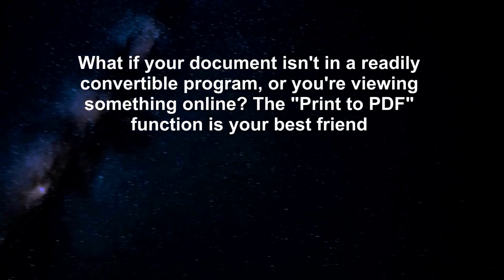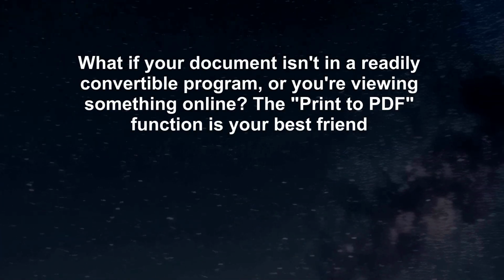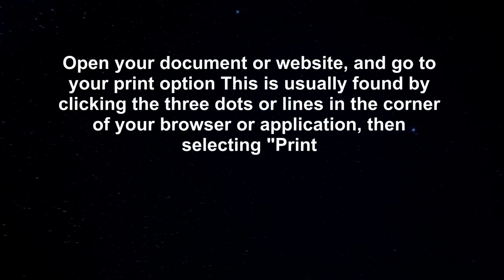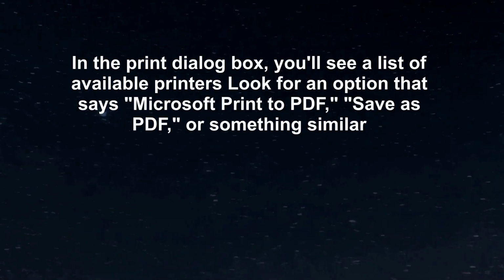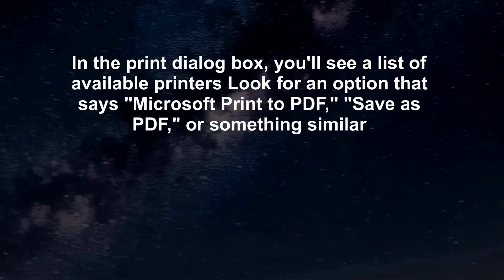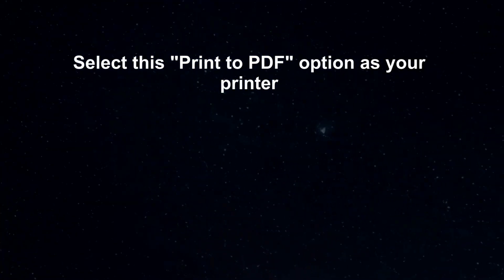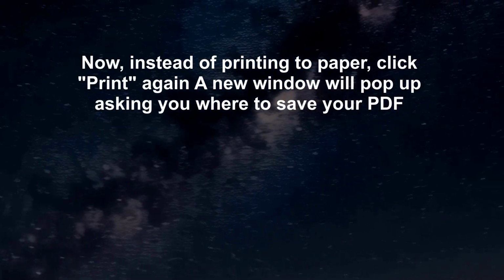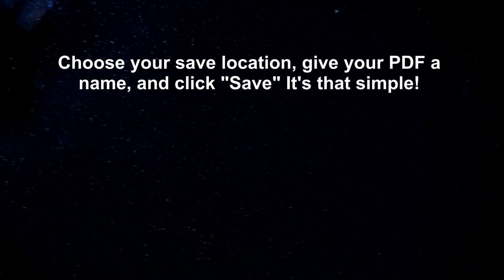How to Make Pdf In Laptop - Julia'sTutorials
How to Make Pdf In Laptop guides users through the process of creating PDF documents on a laptop, covering various methods and software options available to easily convert files into the universally compatible PDF format, ensuring documents are easily shareable and printable, maintaining formatting across different devices and platforms.

00:00 Intro
00:14 Save As PDF (Microsoft Word, Excel, PowerPoint)
01:07 Print to PDF